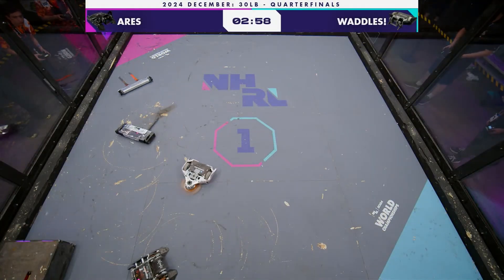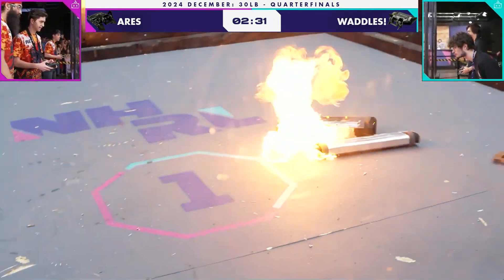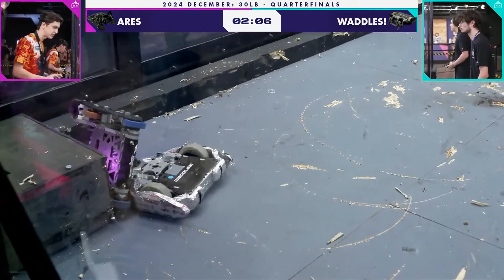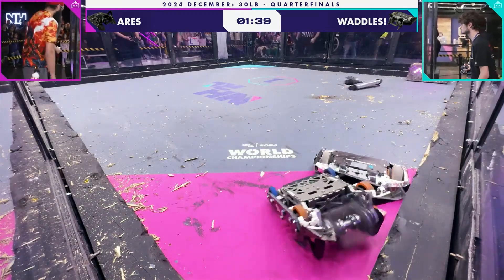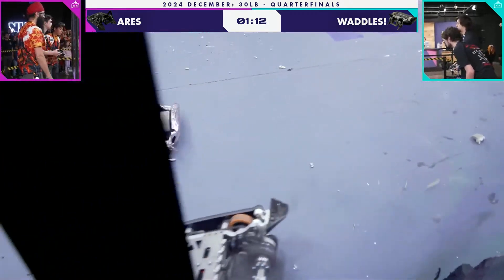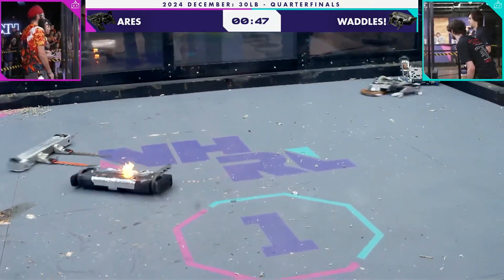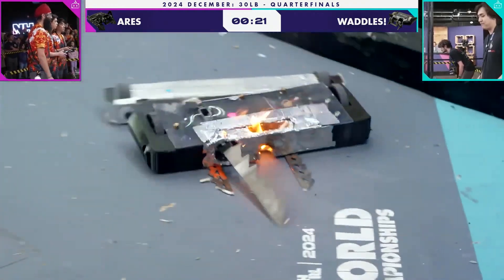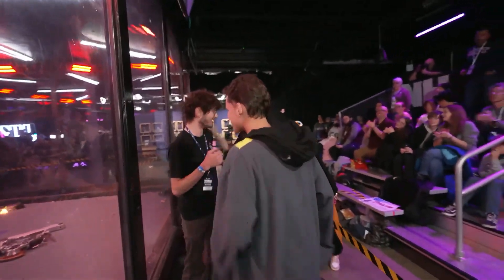NHRL 2024 World Champs, 30lb Quarter-Final: ARES v Waddles!